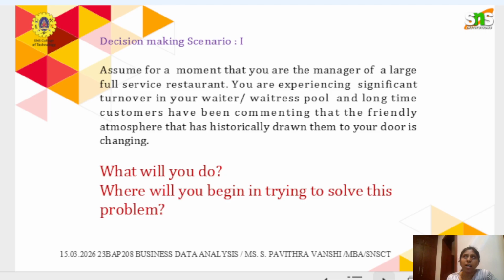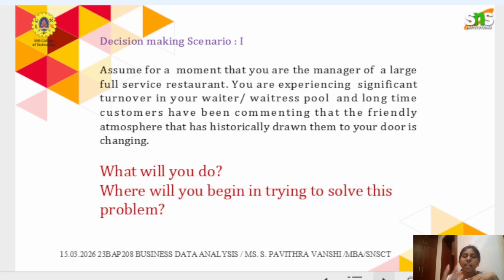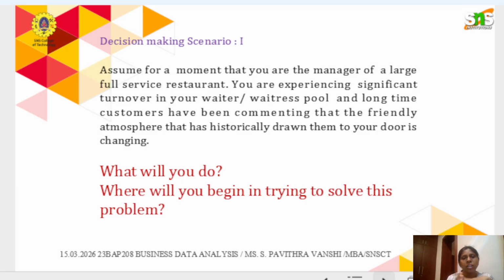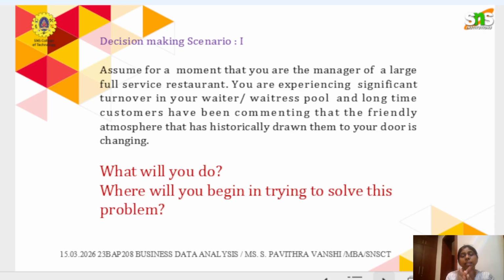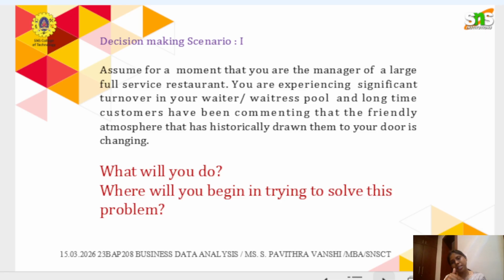BDA DECISION MAKING SCENARIO SOLUTION RESEARCH | SNS Institutions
In this video, we explore how Business Data Analytics (BDA) plays a crucial role in effective decision-making. Through a real-time scenario, we break down how data is collected, analyzed, and transformed into actionable insights.

🔍 What you will learn:

Understanding a real-world BDA decision-making scenario

Step-by-step approach to analyzing business problems

How data-driven solutions are derived

The role of research in supporting business decisions

Practical insights for students and professionals

📈 Whether you're an MBA student, aspiring data analyst, or business professional, this video will help you understand how organizations use data to make smart and strategic decisions.